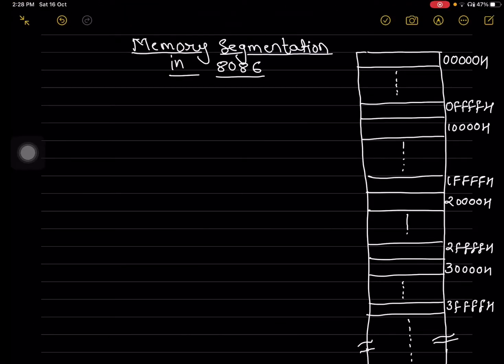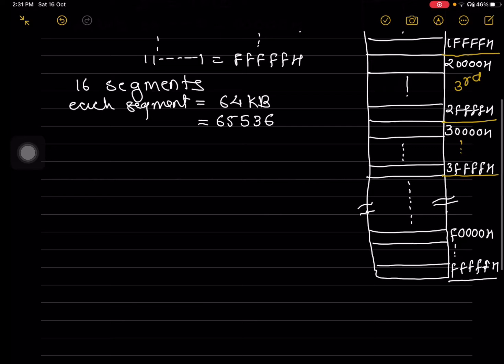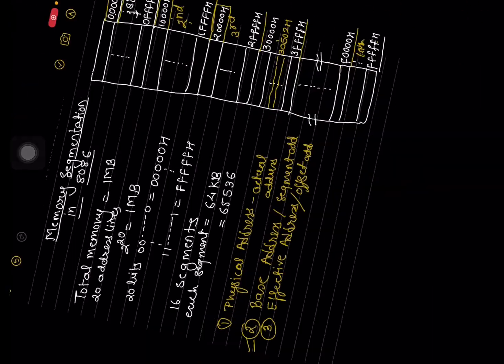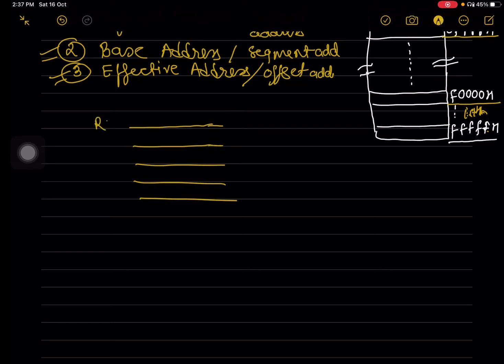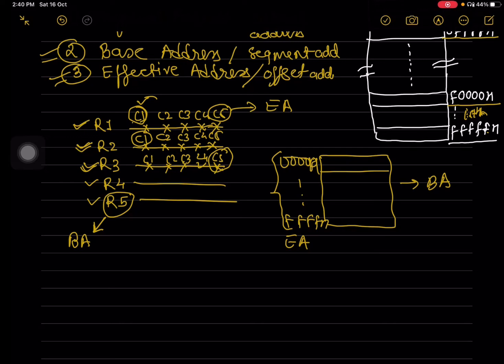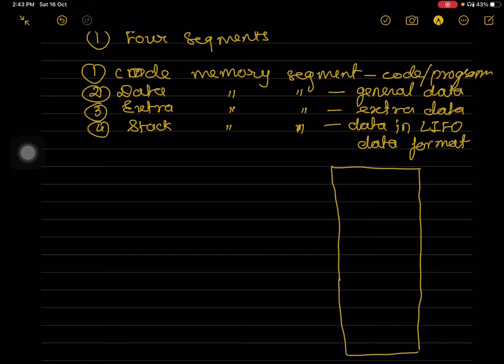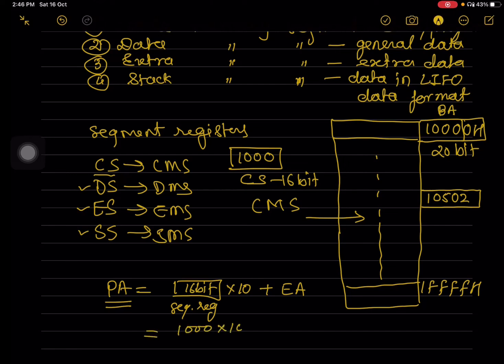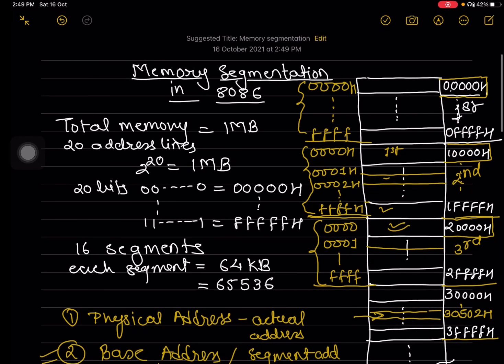Memory segmentation and Address Generation in 8086| By Dr. Rupali Singh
This video describes the memory segmentation associated with 8086 microprocessor, it describes the generation of memory addresses such as physical address using base and effective address.